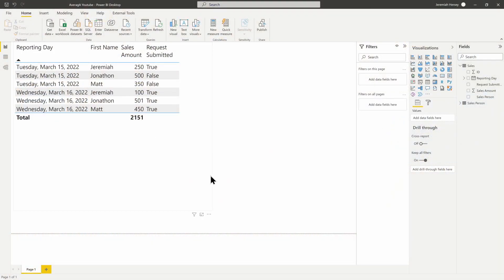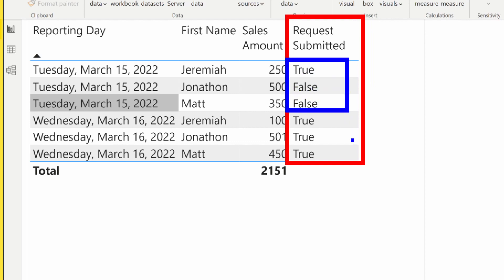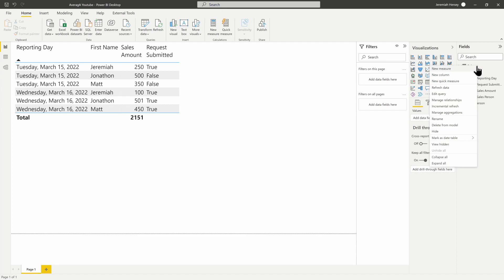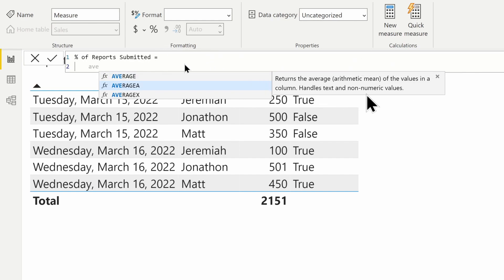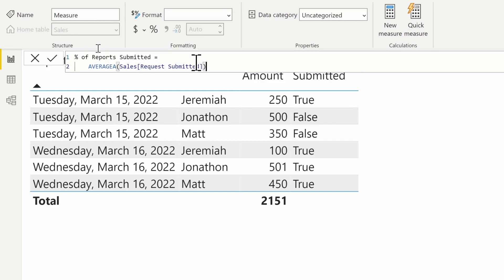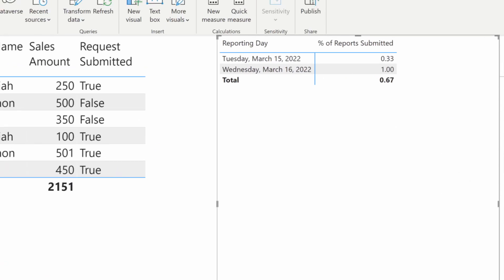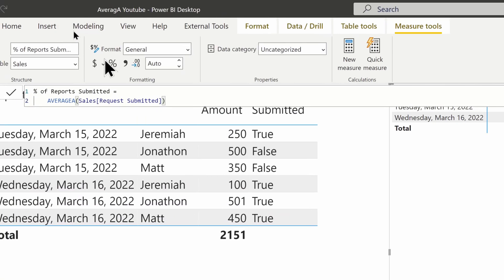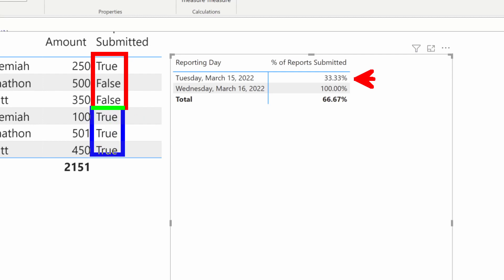DAX – AverageA Function ‼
In this video, Jeremiah Hersey demonstrates how to use the AverageA function in DAX, which typically the A functions will be used on a Boolean column. In general, the A functions can be used on a text column or in a column with non-numeric values.